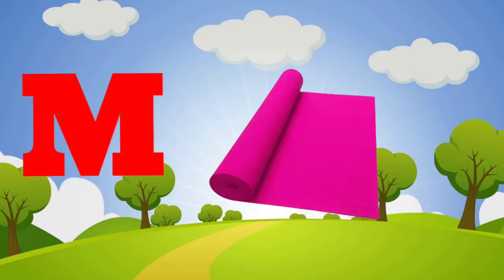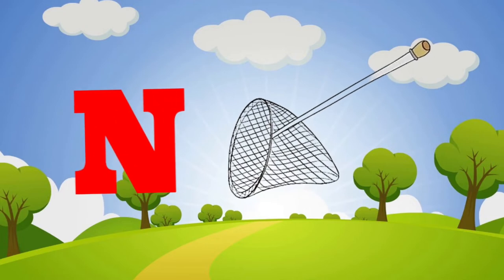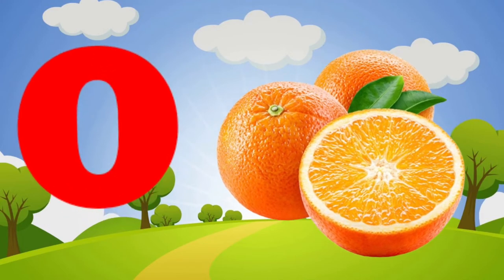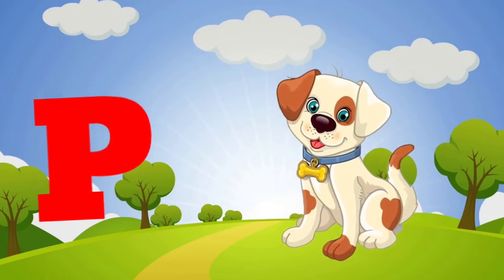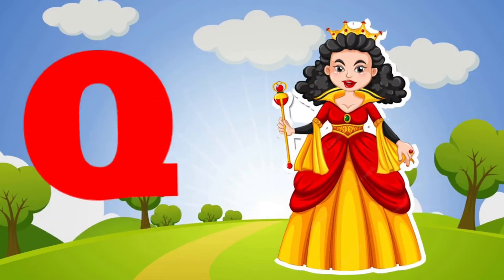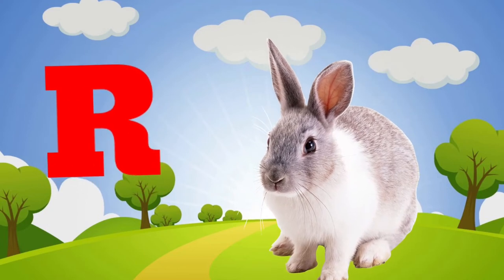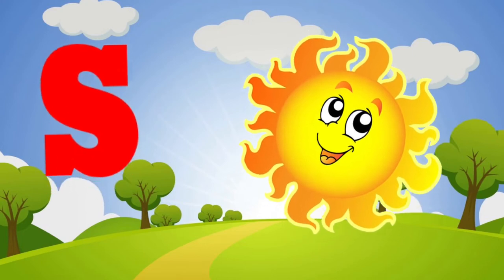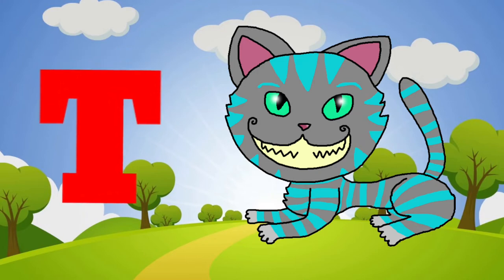Abcd,phonisc song,abcd Alphabet,A for Apple B for Ball c for cat,a se anar,abcd lkg,abc video, ABCD